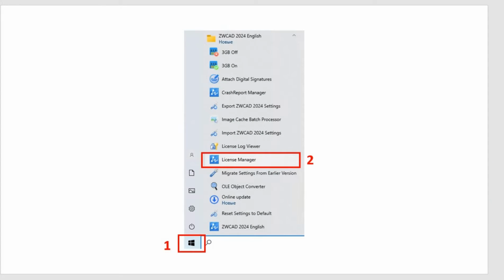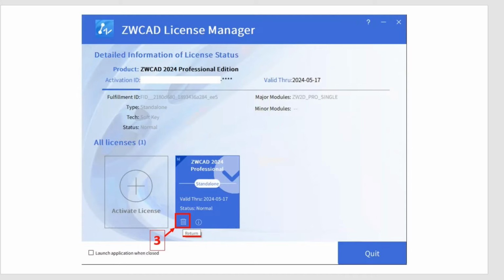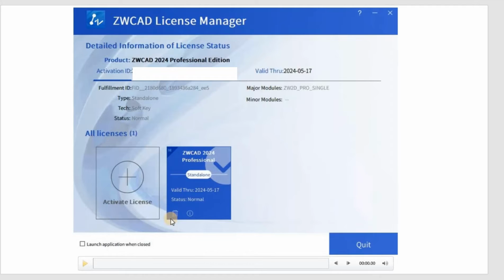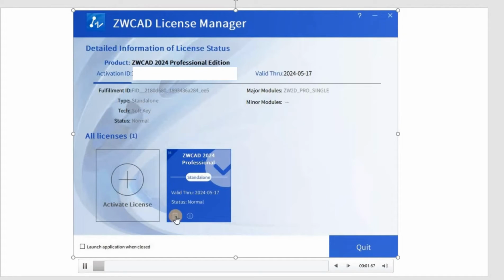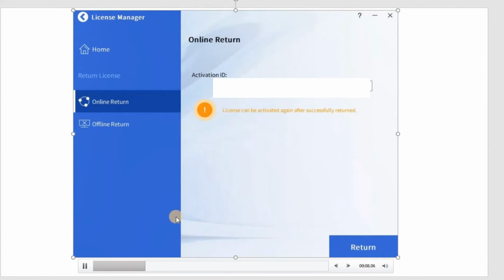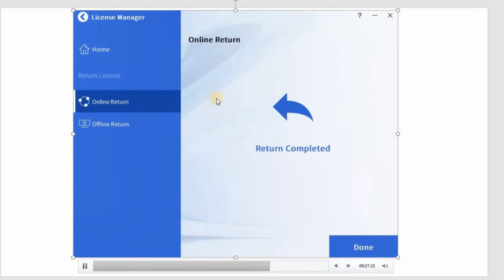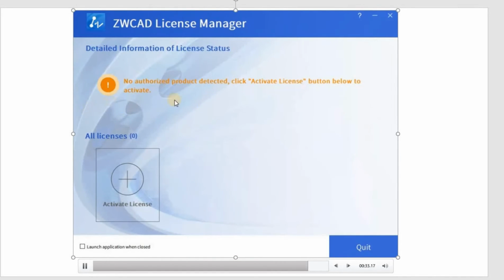How transfer ZWCAD license to another PC. Manual for standalone licenses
для заказа консультаций по выбору, обучению, внедрению, использованию программного обеспечения оставьте сообщение под видео или свяжитесь со мной в соц.сетях
для покупки прав на коммерческое использования контента Учебный курс Bentley MicroStation 2D оставьте сообщение под видео или свяжитесь со мной в соц.сетях